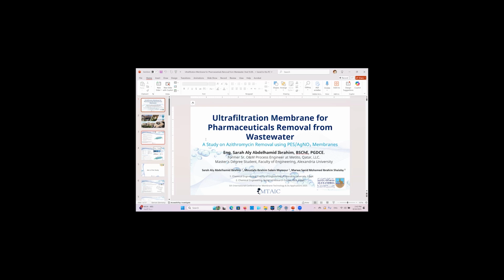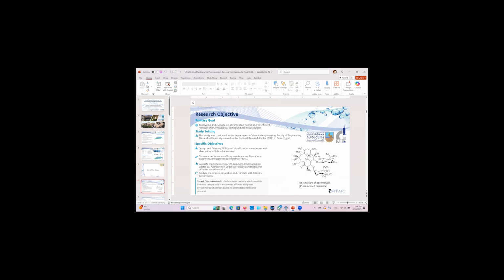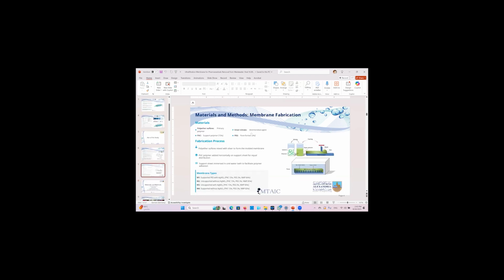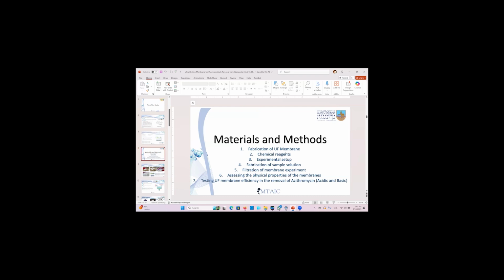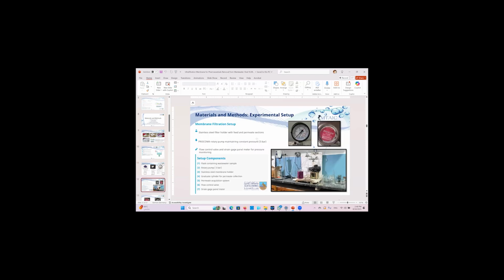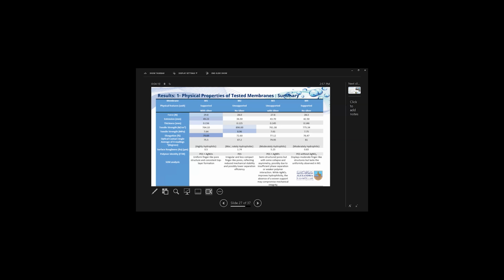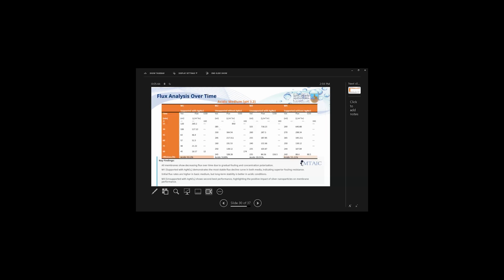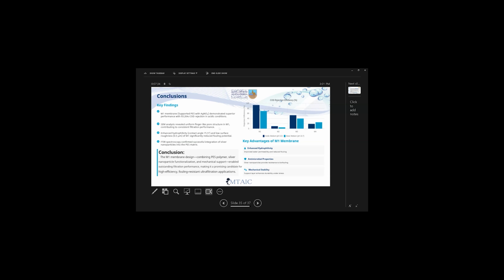Ultrafiltration Membrane for Pharmaceuticals Removal from Wastewater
Eng  Sara Ibrahim
Alexandria University, Egypt
6th International Conference for Membrane Technology & Its Application